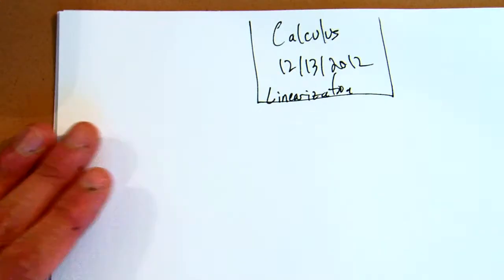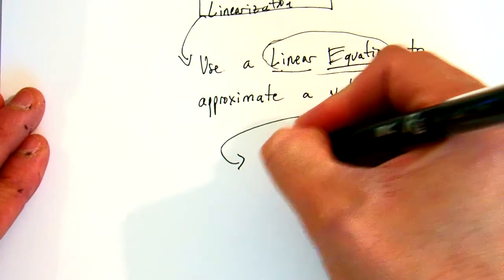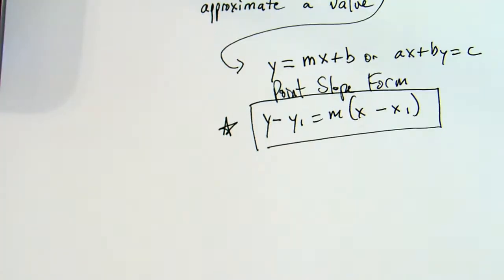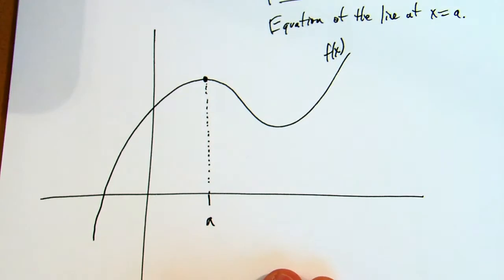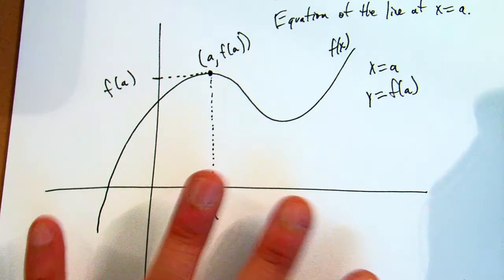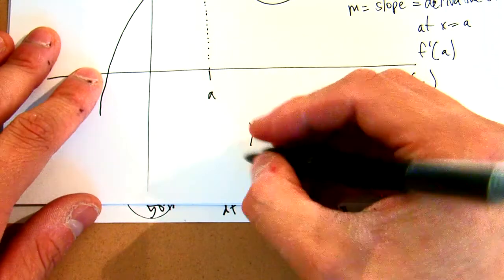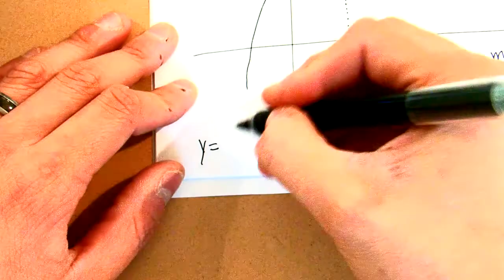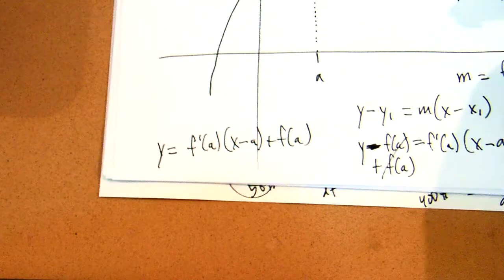12 13 Linearization